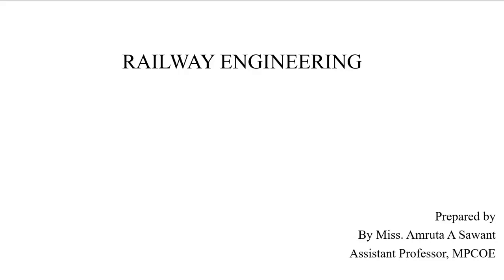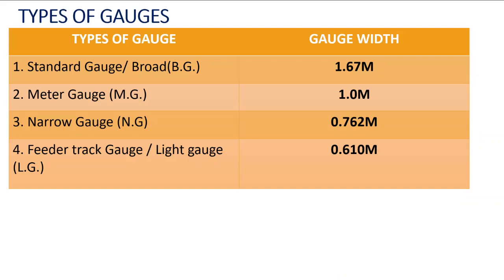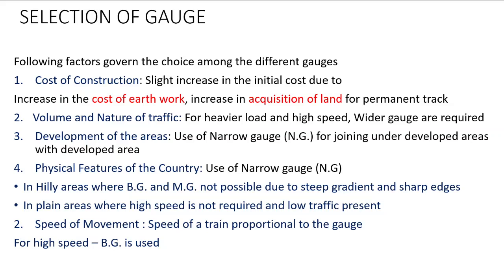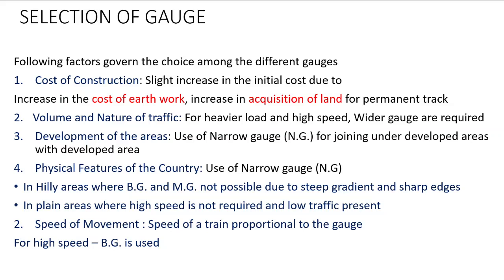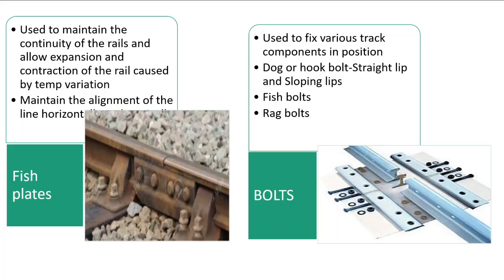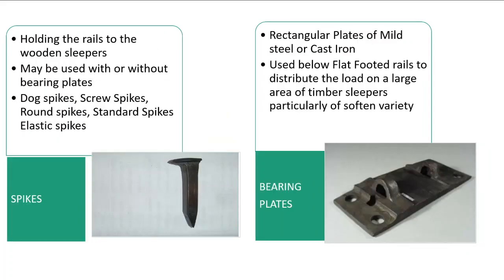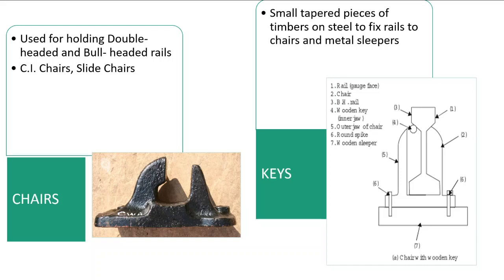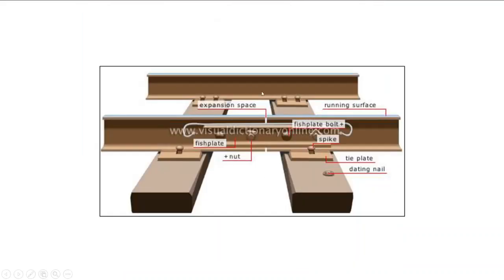Transportation II Unit 1- Railway Engineering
Type of gauges, track fittings and fastenings